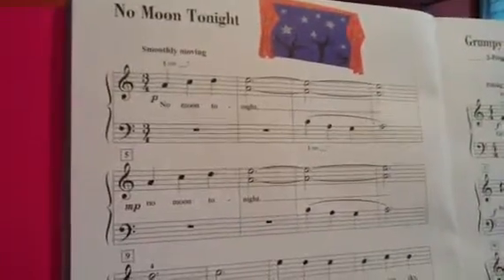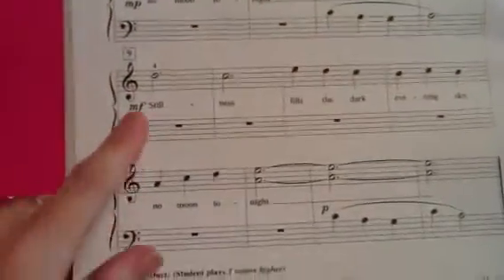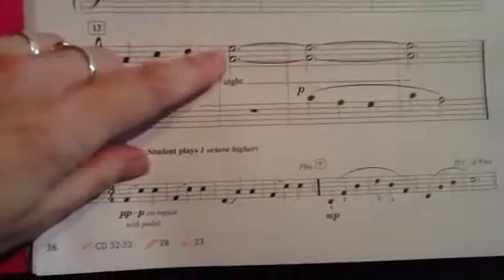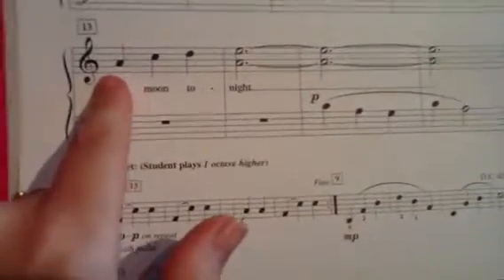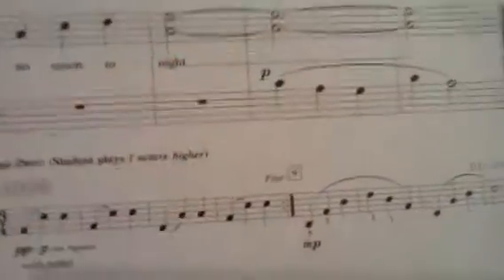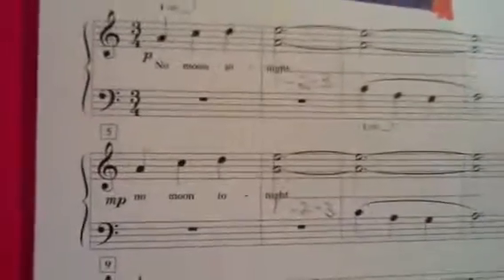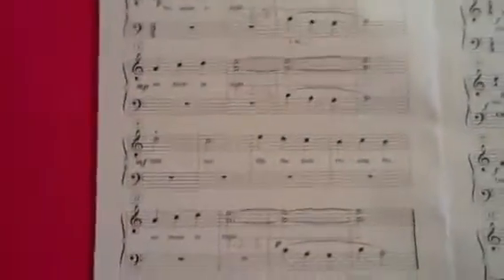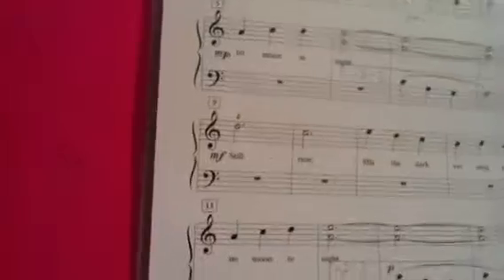No Moon Tonight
Performance for practice help